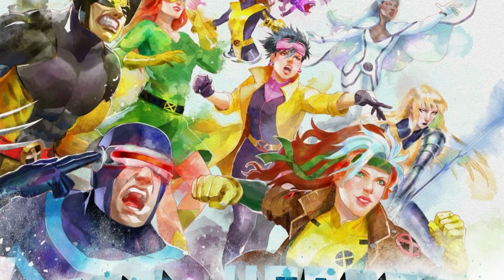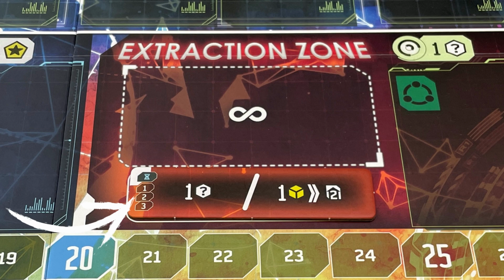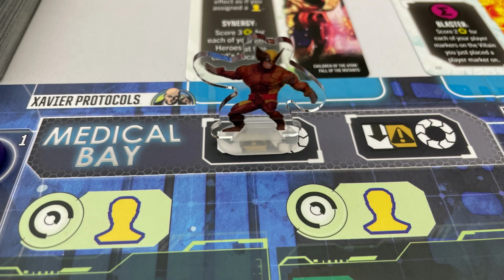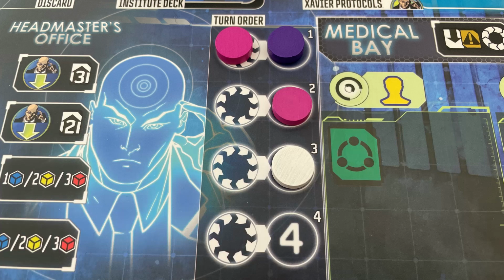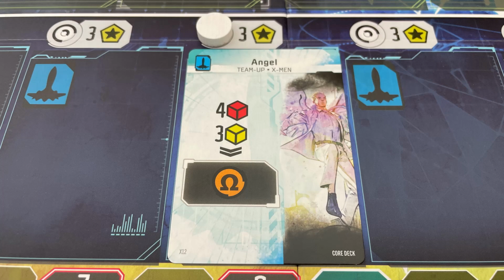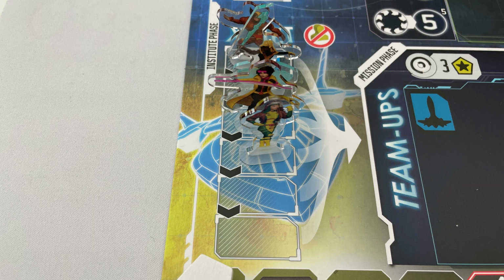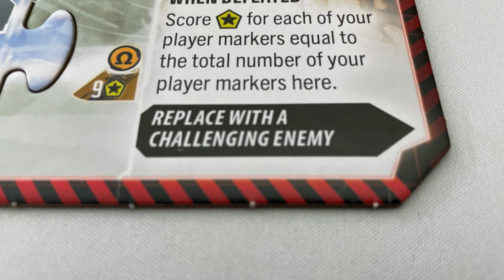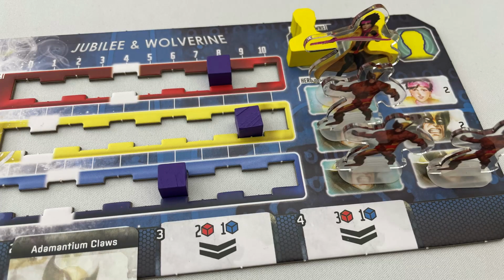How to play Marvel: Ages of Heroes (12 minutes)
Learn how to play Marvel: Age of Heroes

This is a quick and comprehensive overview of the rules. I try to cover all the rules, including the latest errata at the time of recording and BGG FAQs, in as short an amount of time as possible. Of course, while still trying to remain clear.

These videos are not rulebook replacements. They have 3 goals:
1 – As a refresher, if you haven’t played the game for a while and need a reminder of the rules
2 – For a brief overview of the game, if you’re going to play it for the first time
3 – As an alternative to a review-style video, to see if the game is for you

Also, comment if the video was helpful (or if you have constructive feedback)

Jesta ThaRogue

00:00 - Intro
00:46 - Children of the Atom Mission Setup
01:47 - General Setup
02:09 - Player Setup
03:23 - Institute Phase
03:56 - Headmasters Office
04:32 - Institute Spaces & Ally Cards
05:50 - Evolution Cards
06:34 - X-Jet Spaces
06:56 - Student Pawns
07:14 - Reassigning & Resource Tokens
07:41 - Locations
08:14 - Passing
08:24 - Missions Phase
09:04 - Damaging a Villain
09:37 - Defeating a Villain
10:29 - End of Round & Leader Ability
11:27 - End Game & Tiebreakers
11:44 - Outro